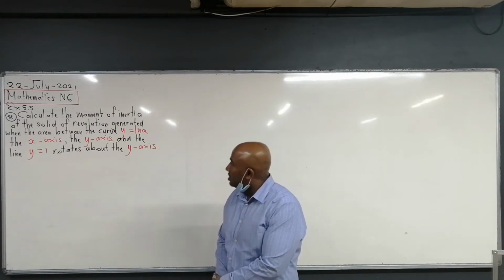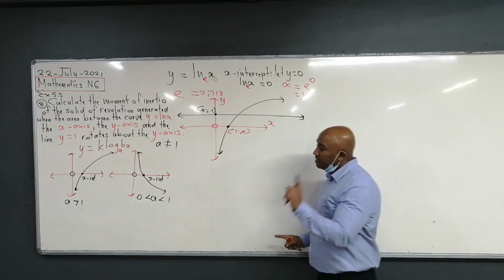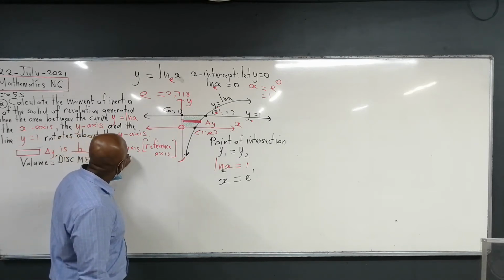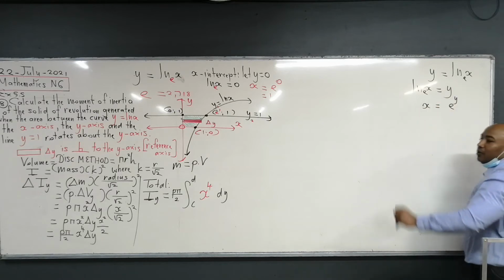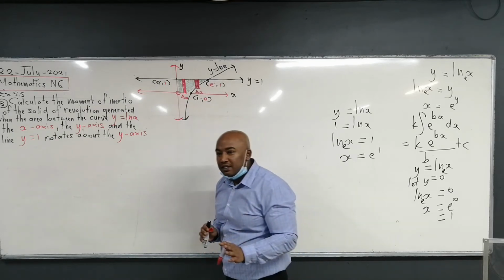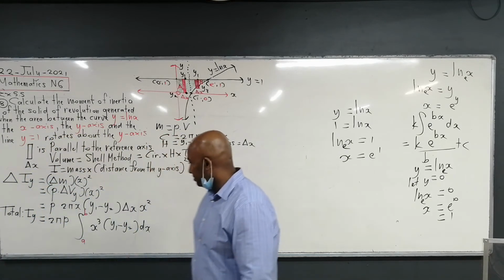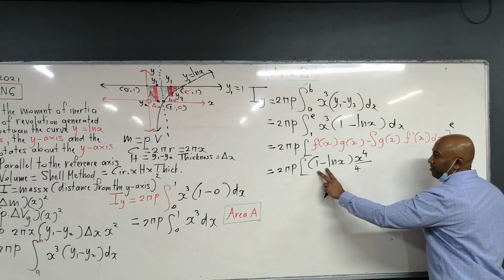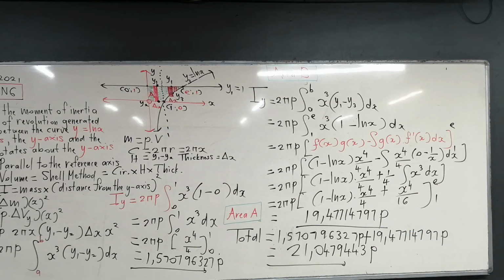Mathematics N6 Moment of Inertia Logarithmic function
Using both methods. Perpendicular and Parallel representative elements